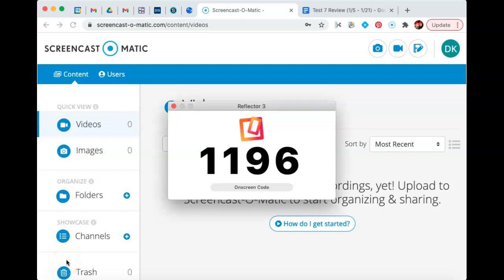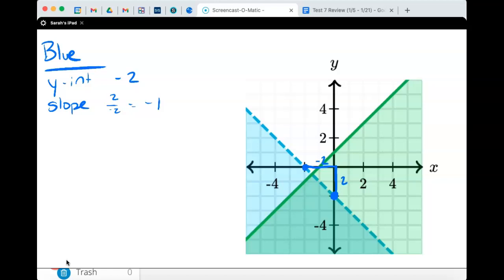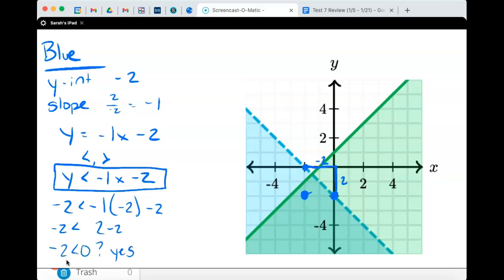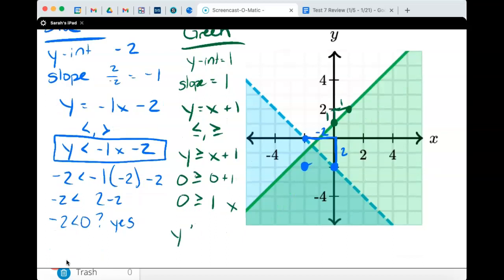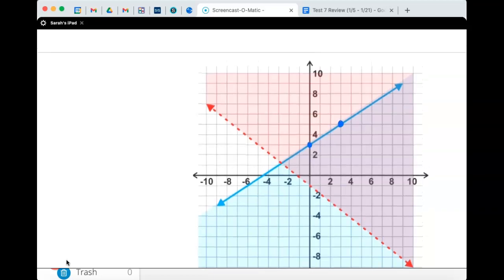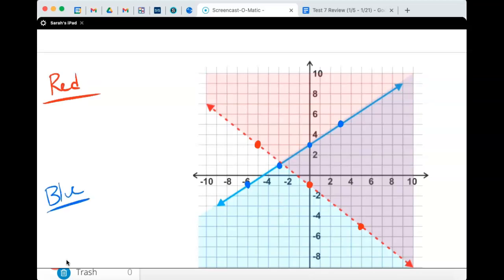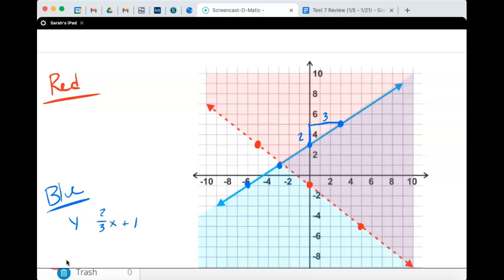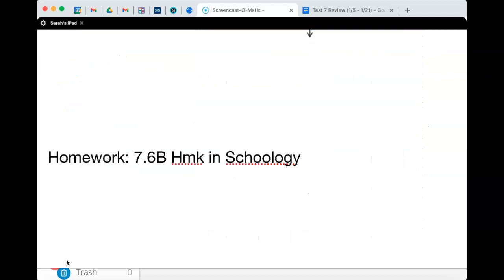7.6B Write a system of Linear Inequalities